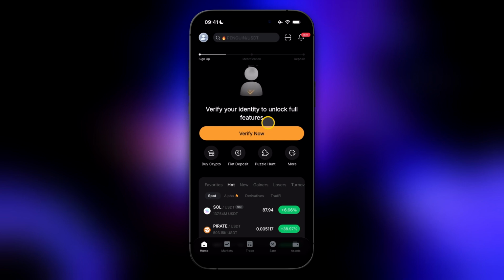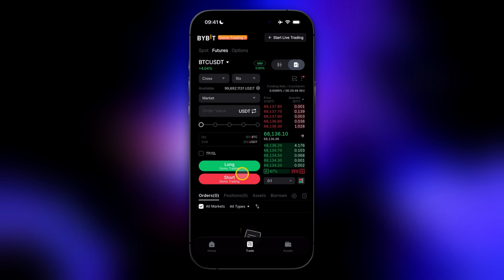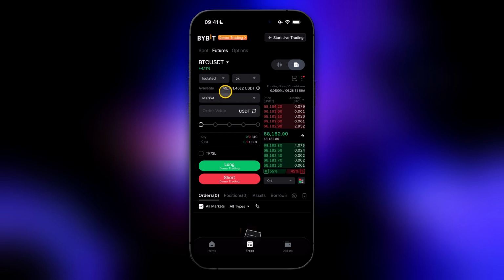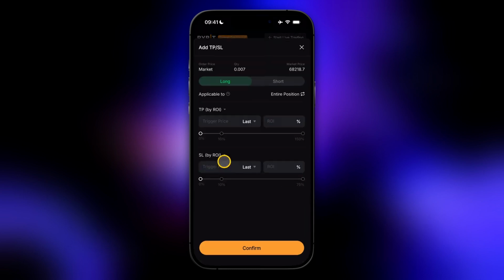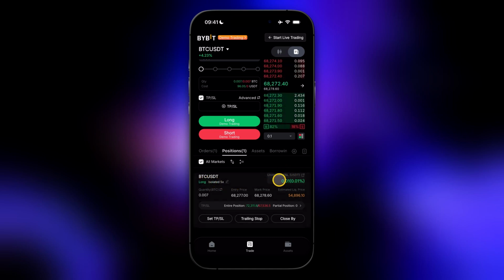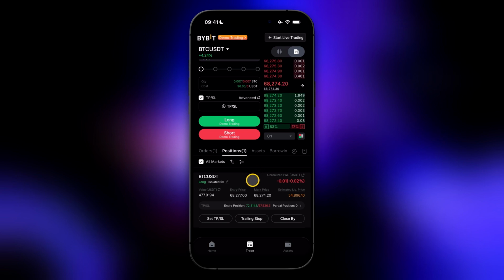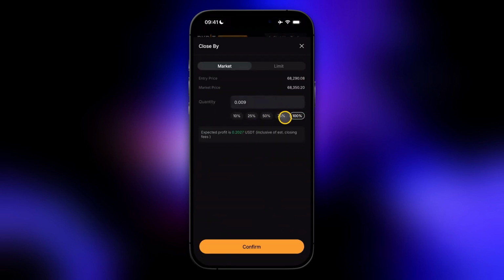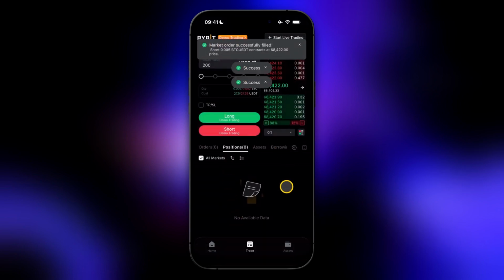How to Trade Bybit Futures | Mobile Long & Short Guide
⏱️ Timestamps ⏱️
00:00 Create account (up to $30,000 Bonus)
00:25 Demo Mode
01:08 Trading platform overview
01:50 Open trade
02:12 Set position size
02:49 Add Take Profit & Stop Loss
03:37 View open positions
05:03 Adjust Take Profit & Stop Loss
05:16 Increase Position Size
05:38 Reduce Position Size
05:59 Change leverage and margin of an open trade
06:32 Close trade
06:45 Claim up to $30,000 Bonus